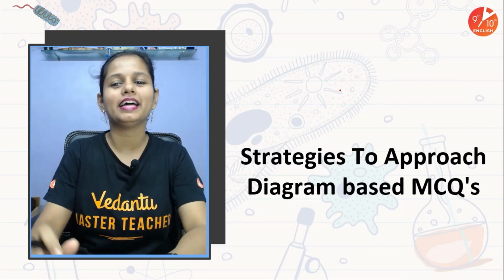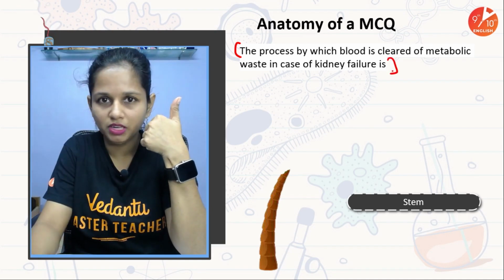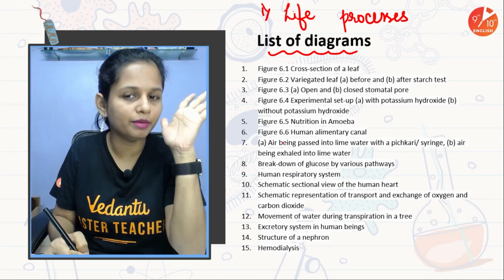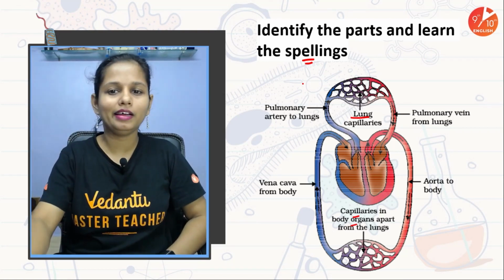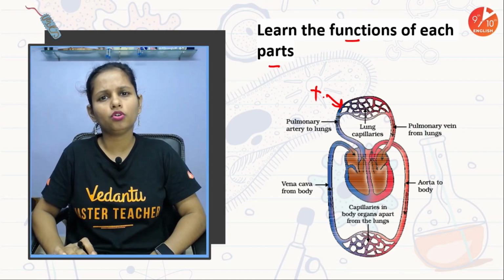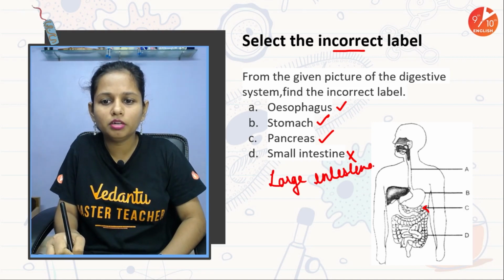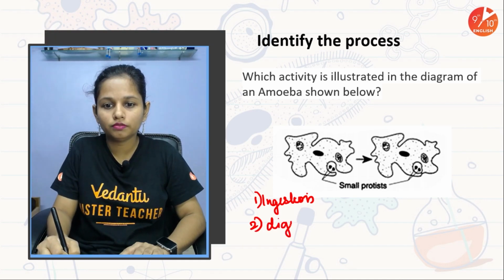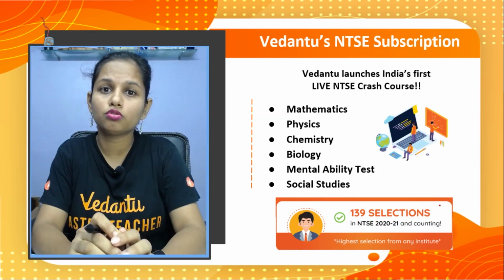Amazing Strategies To Approach Diagram Based MCQs | 🔥 Biology Class 10 | Mariya Ma'am | Vedantu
Hello students, Watch the super amazing session on "Strategies To Approach Diagram Based MCQ's" by Mariya Khan Ma'am. In this video, Mariya Ma'am tells you the super short and amazing Strategies To Approach Diagram Based MCQs, with examples. This video will be very useful for those who always get into trouble understanding and solving the difficult Diagram Based Questions in Biology class 10. If you want to let your concepts very clear regarding difficult Diagram Based Questions, then this session will help you with the same. So watch the complete video and let's get a better understanding of the topic.

Click the link below & choose the course of your choice. ADDITIONALLY!

1. 60+ hours of LIVE classes on the entire syllabus (Stage 1 & Stage 2) by NTSE experts
2. 50+ Chapter Wise and 14+ Mock Tests to make you test ready
3. Get in-depth solutions and analysis of previous years’ NTSE Papers
4. Classes taught LIVE will be recorded and made available to watch anytime, anywhere
5. Ask unlimited doubts inside the class and also  on Vedantu’s App  post class
6. Get summary notes for all topics –Key Concepts, Important Formulas, and Class Recording

1. Unlimited LIVE class with your favorite teachers.
2. Unlimited Doubt Solving in Live class.
3. Fun interactive learning with in-class quizzes and leaderboards.
4. Get full access to structured long-term courses.
5. One subscription, unlimited access to Live Class, Test Series & Assignments.
6. Make your own study plan and learn from the comfort of your home and device.

👀🙌  Here is your chance to ACE your Olympiad Preparations and Excel in Olympiads with Vedantu. It is your ticket to enter into Vedantu’s World of Elite Education. Get mentored by India’s Top Olympiad Teachers and Excel in various National & international olympiads. The Top Rankers of each class will get a chance to win Amazon vouchers up to INR 17500*